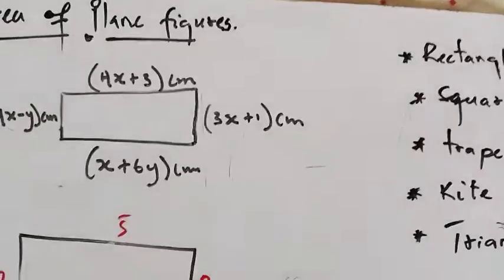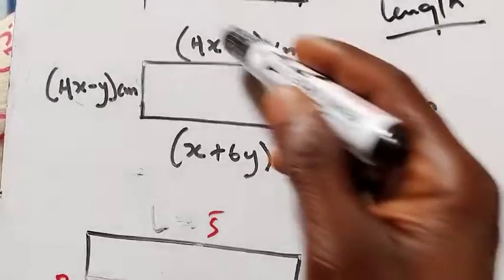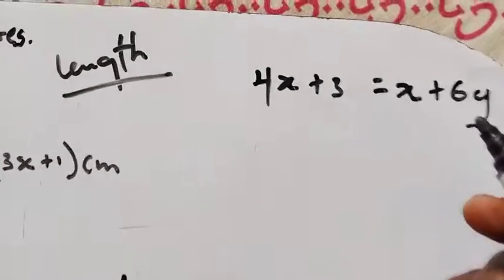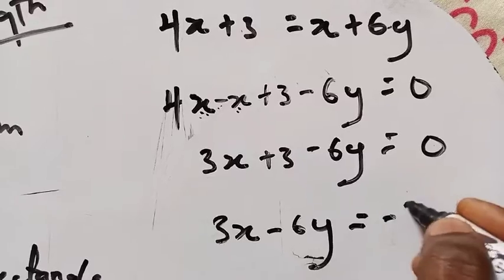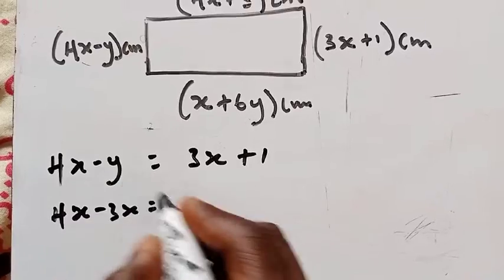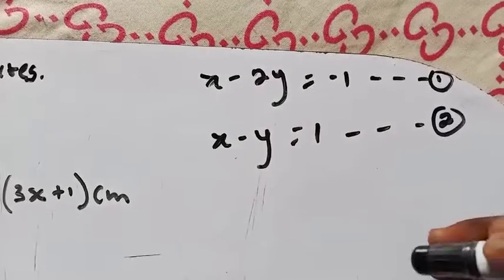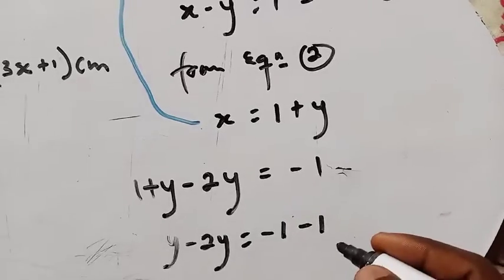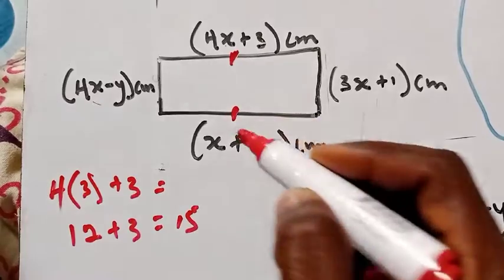How to Answer ANY Rectangle Questions | Golden Rectangle | 2D Shapes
These are steps we consider you must take into consideration anytime you want to solve almost any 2D question such as rectangle, square, kite, triangle, and many more.

👉 If you will soon graduate, or you want to show love to someone special in high school then check out our gift store 👇

Related
how to solve rectangle questions, tricks to answer any 2D questions, rectangles, how to find the area of a rectangle, perimeter of 2D shapes, plane figures,